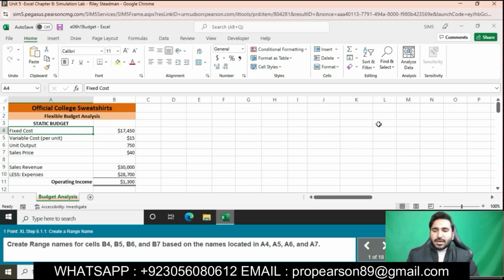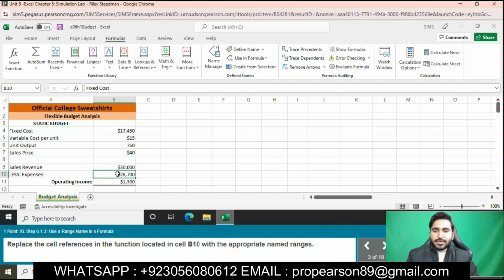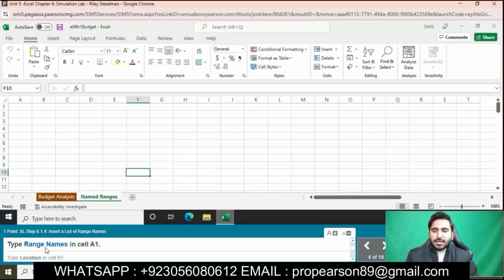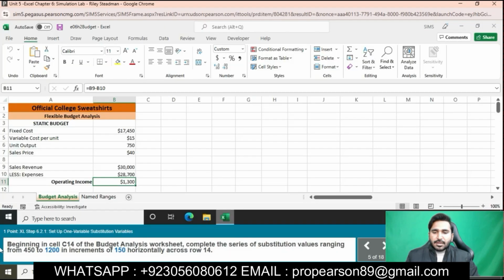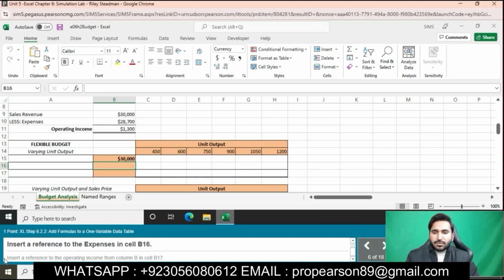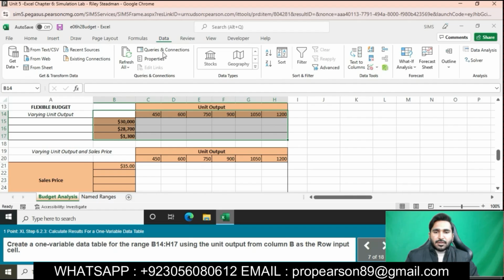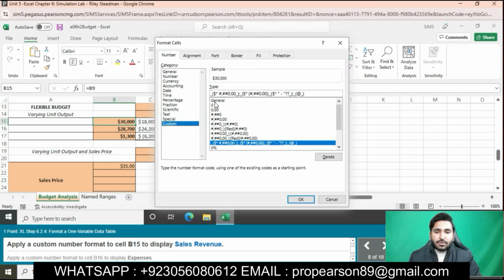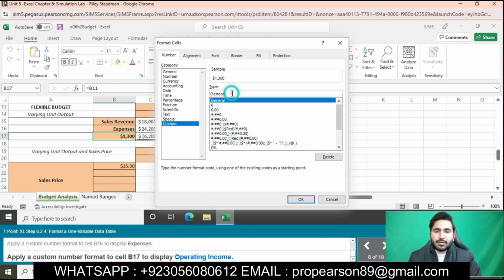Excel Chapter 6 Simulation Exam |Excel Ch06 Simulation Exam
Exp19_Access_Ch04_Cap - Foodies Forms and Reports 1.2

Word Module 8 SAM Project 1b